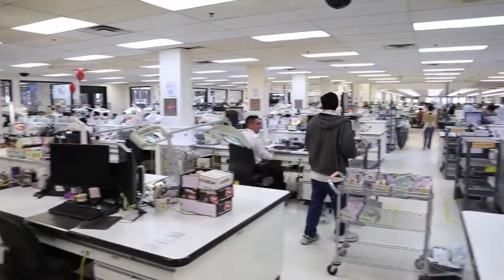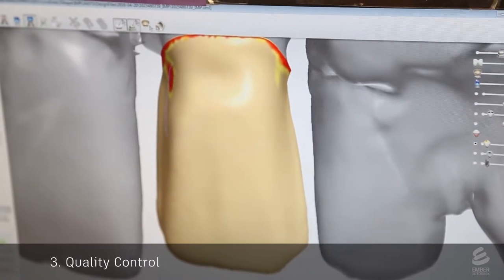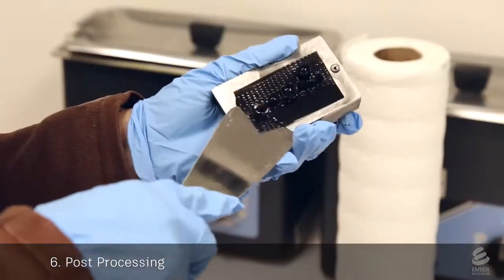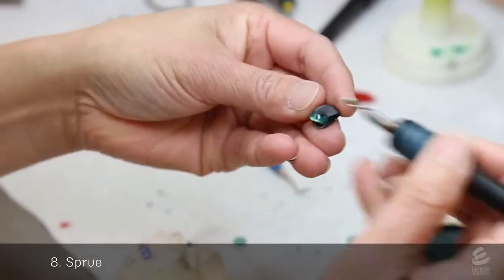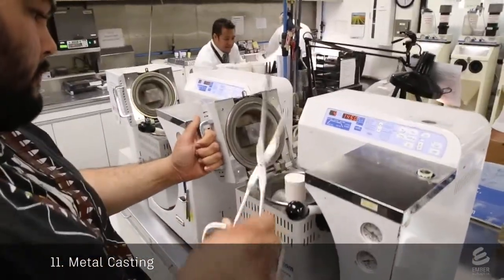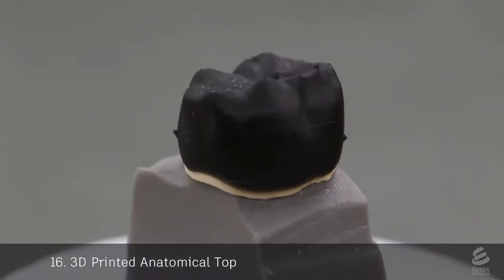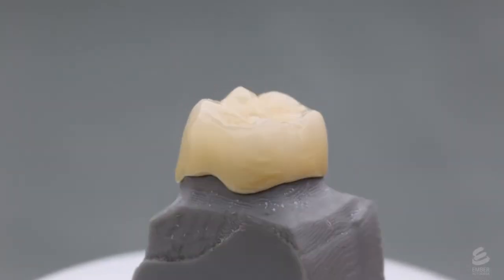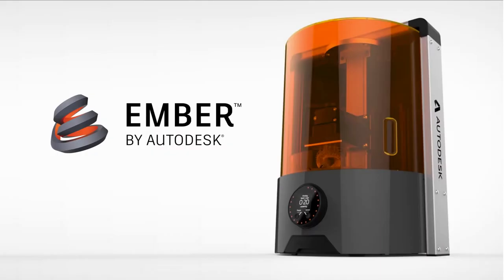How to 3D print PFM dental crowns Glidewell Laboratories VS 3D pen